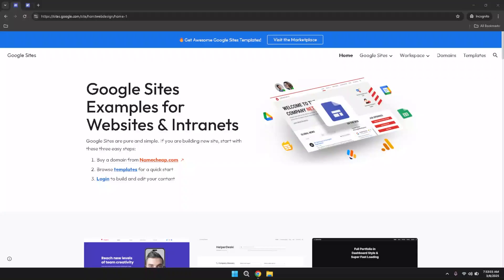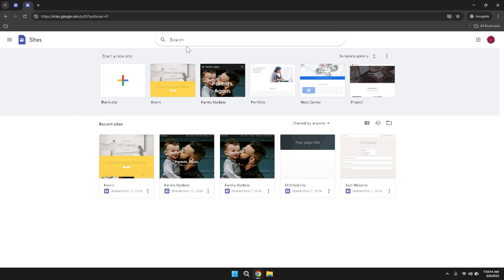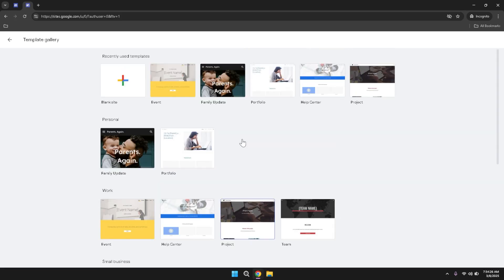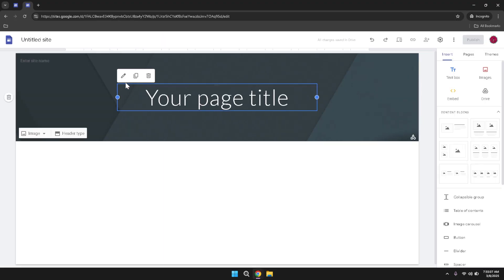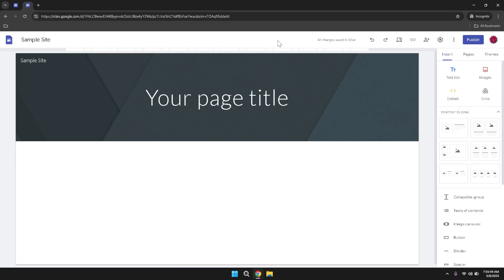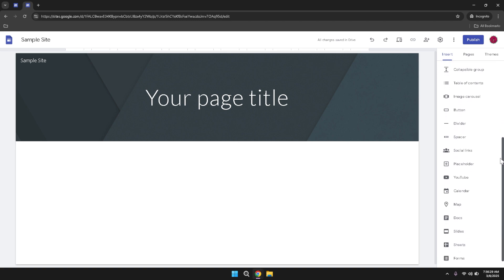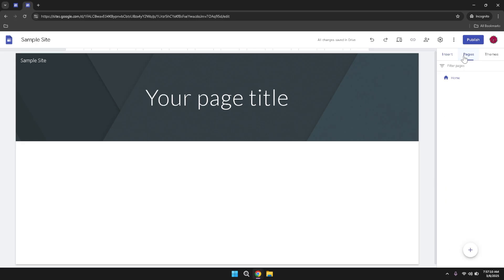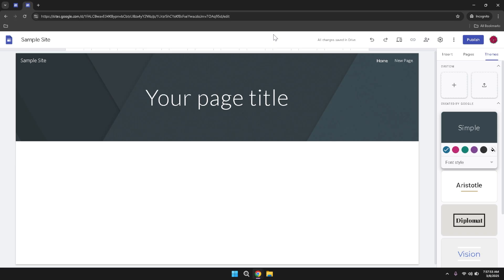Google Sites Tutorial for Beginners [Full 2025 Guide]